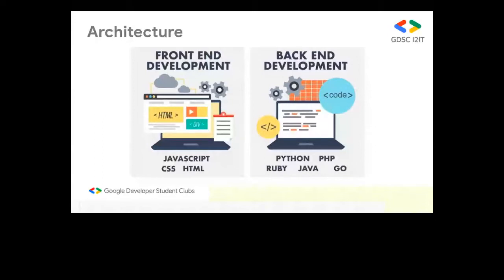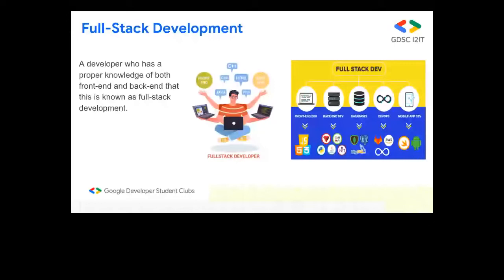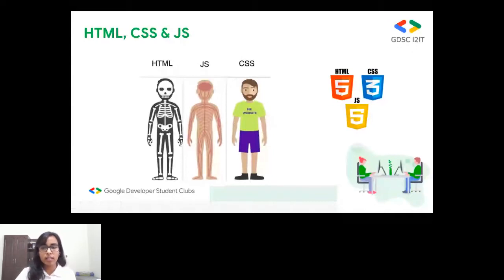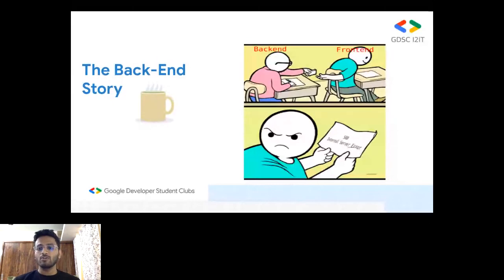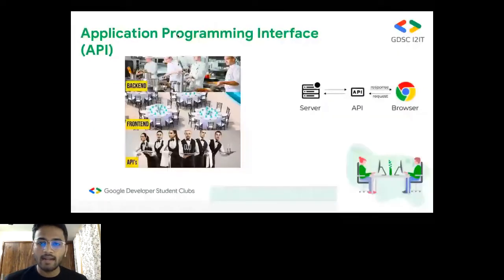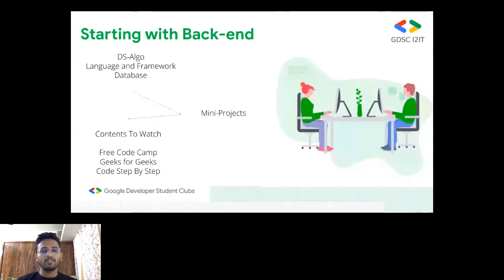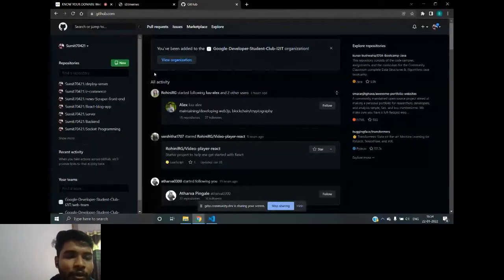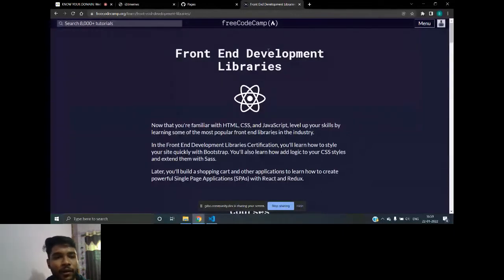Know Your Domain | Web Development | GDSC I2IT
This Know Your Domain - Web Edition was hosted by GDSC I2IT on 22nd Jan 2022. Learn how to be the best web developer with the help of our own Experts in the field.